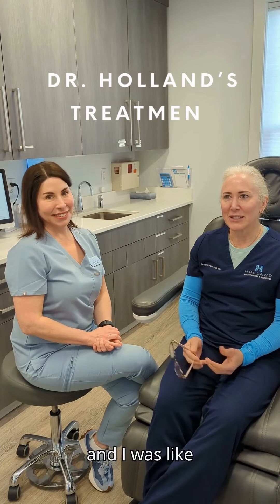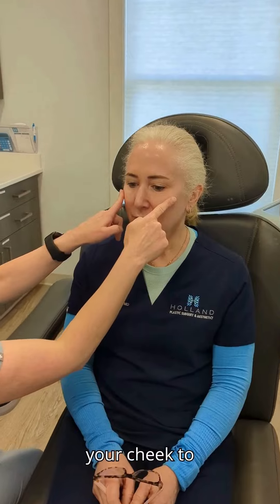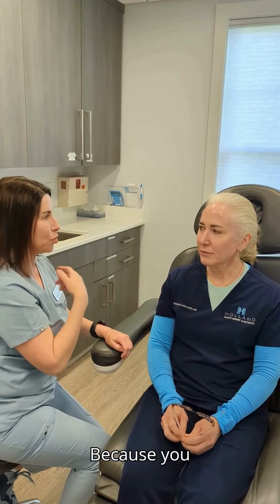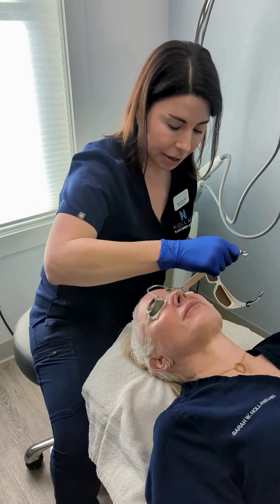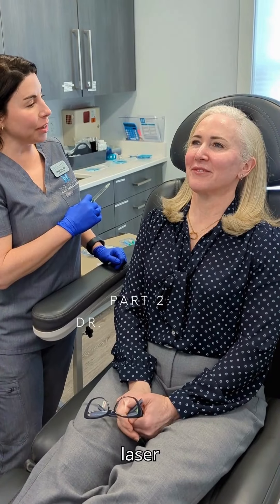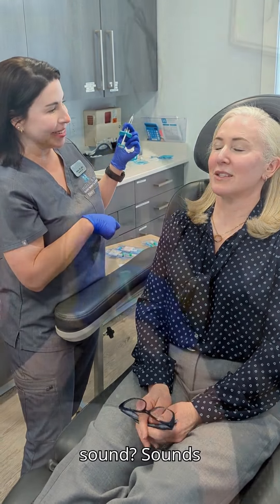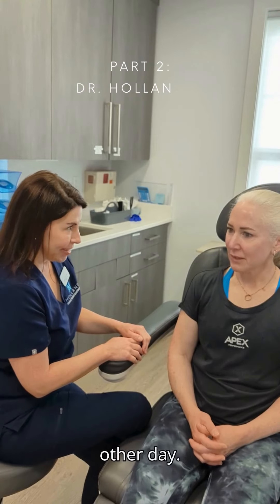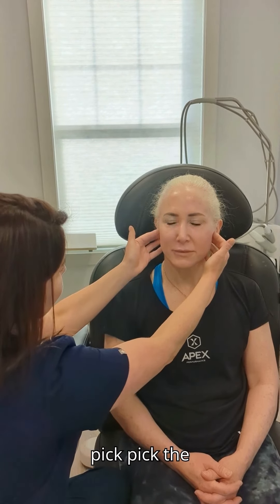Dr. Holland's Spring Refresh Series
Watch Alison McNally, RN, BSN create and execute a treatment plan for Dr. Holland. Results shown at the end of the video!